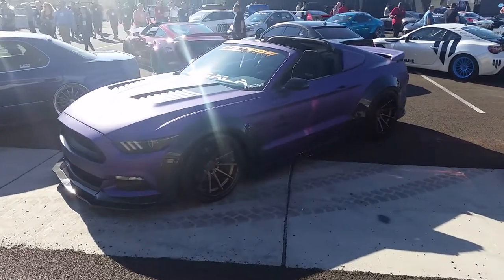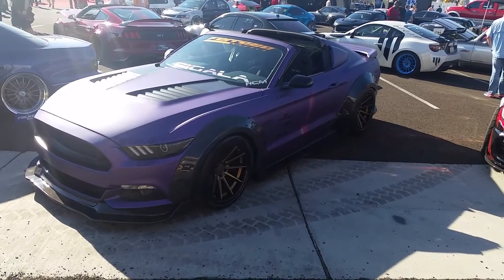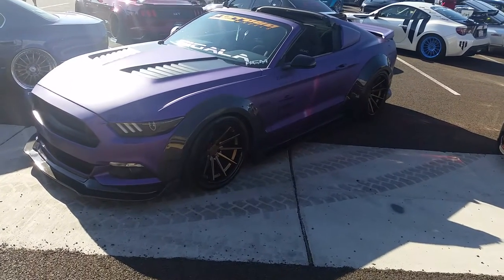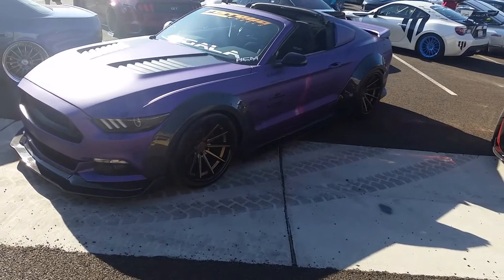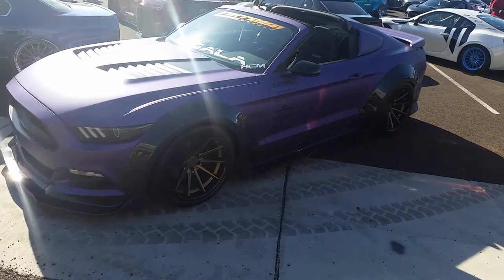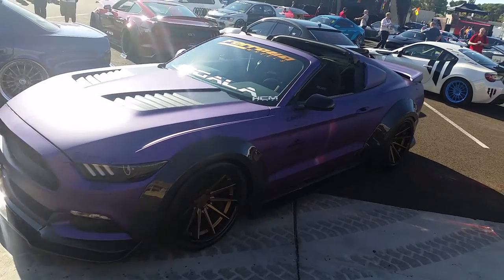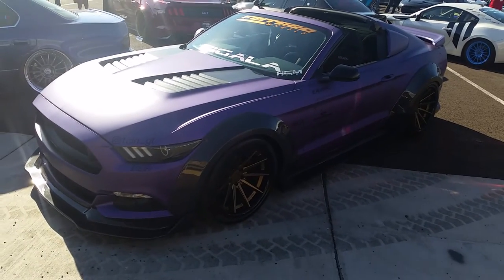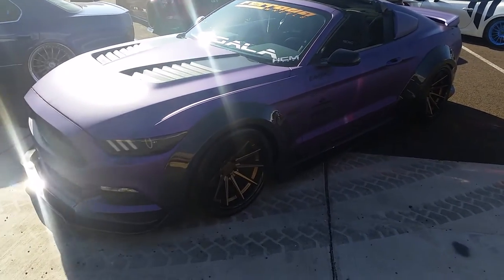877-544-8473 20 Inch Ferrada FR4 Bronze Wheels Ford Mustang Rims Free Shipping Call Us!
Follow us snapchat @dubsandtires305 Instagram @dubsandtires